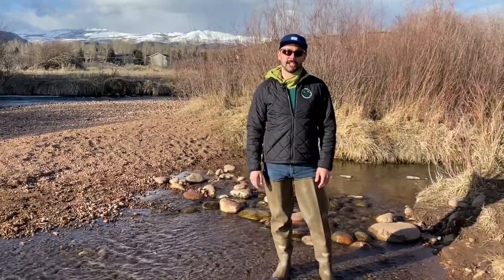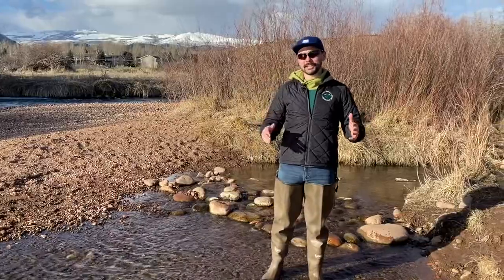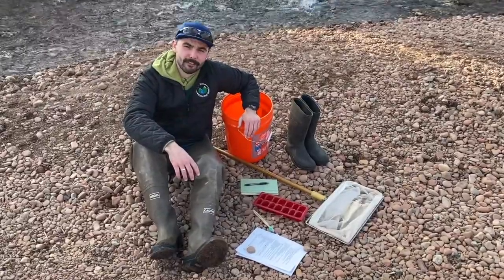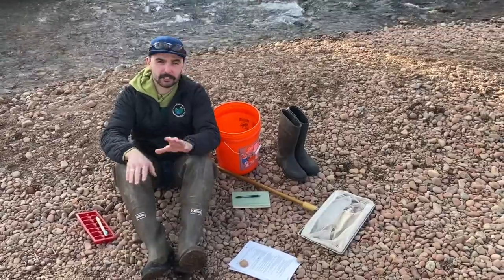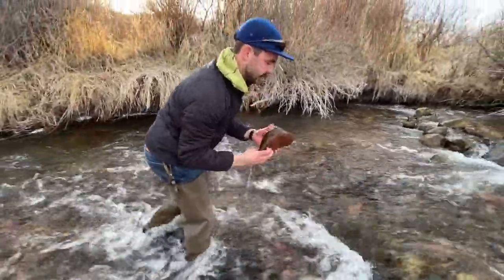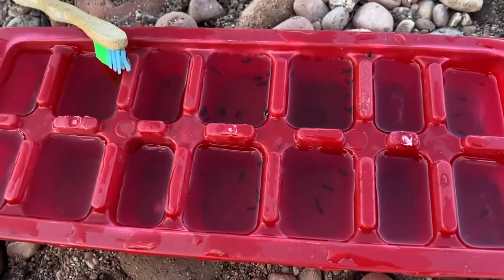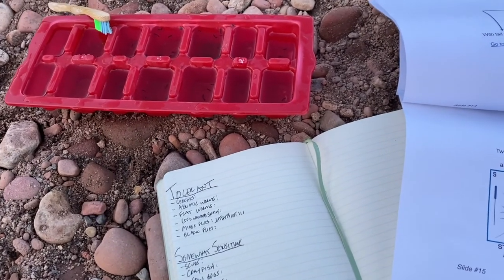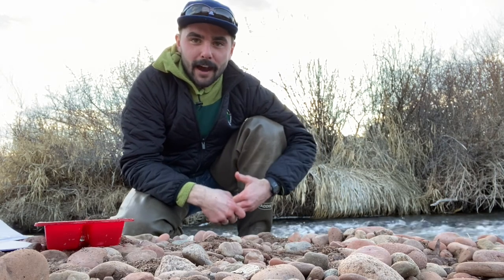Watershed Ed - Week 1: Macroinvertebrates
Are you fascinated by little insects? Do you know why they are so important? Have you ever wanted to do your own macroinvertebrate study? Join the Watershed Council in our new series of at-home, river-related activities in Watershed Ed. Week 1 takes you through a DIY macroinvertebrate study, outlining why these tiny bugs are so important to our rivers!